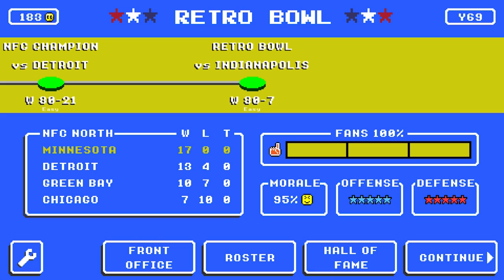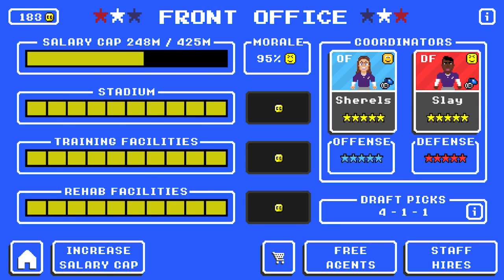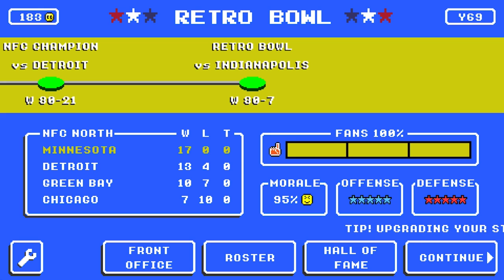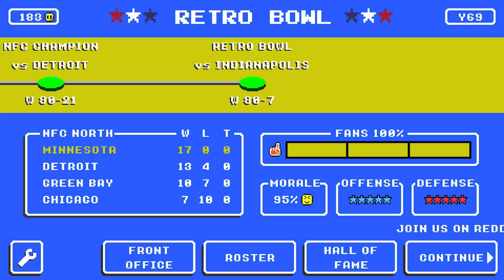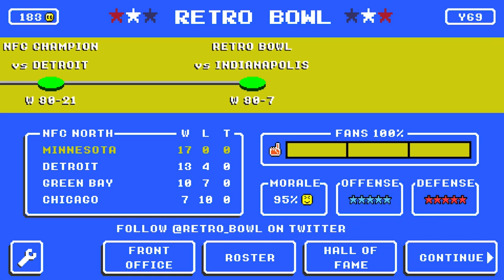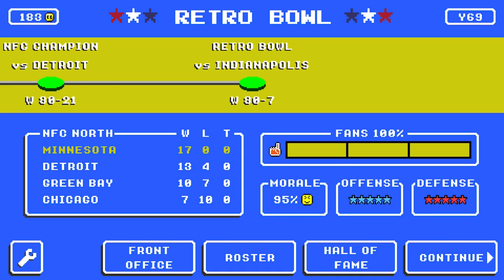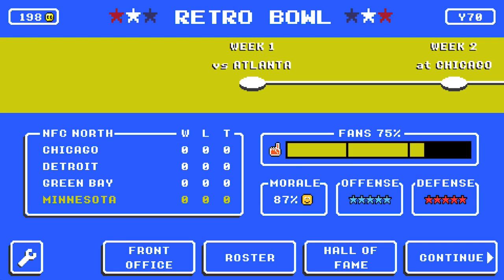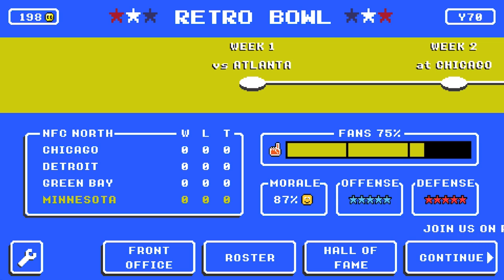FAST, FREE COACHING CREDITS GUIDE FOR RETRO BOWL!!!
This is it. This is all the ways to get coaching credits quickly, free to play.